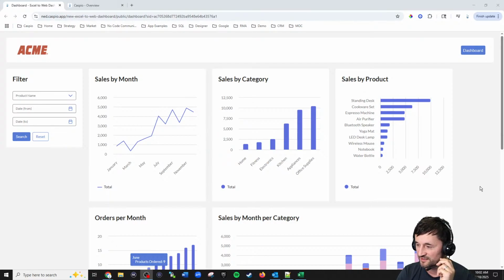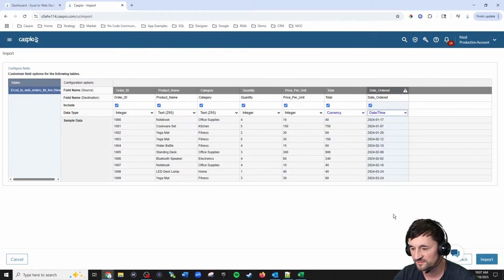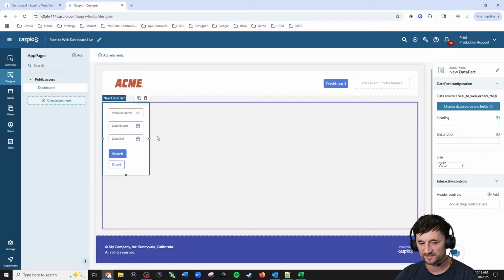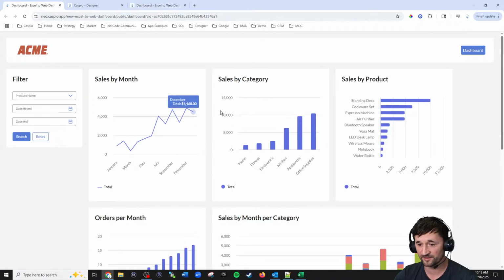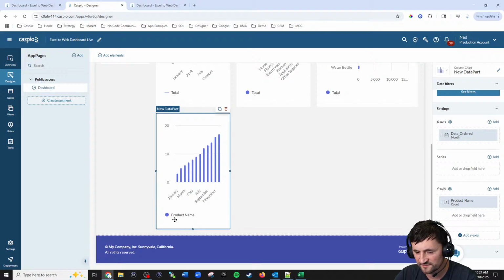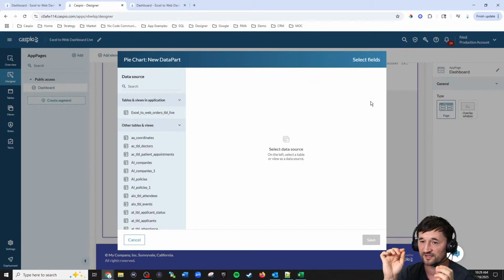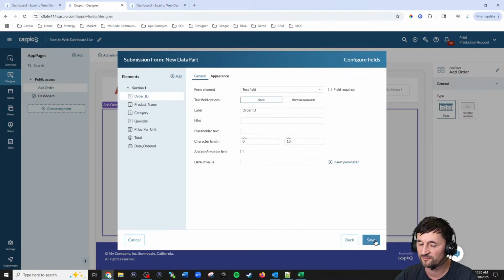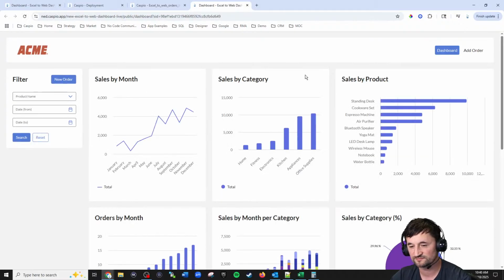Convert Excel to a Web Dashboard Without Writing Code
Still managing reports in Excel? Learn how to turn your spreadsheets into powerful, interactive web dashboards, all without writing a single line of code. In this Caspio Live session, we’ll walk you through importing your Excel data, building web-based dashboards with real-time filters and charts, and sharing them securely online. Whether you're tracking KPIs, survey results, or operational metrics, this session will help you modernize your data presentation in minutes.